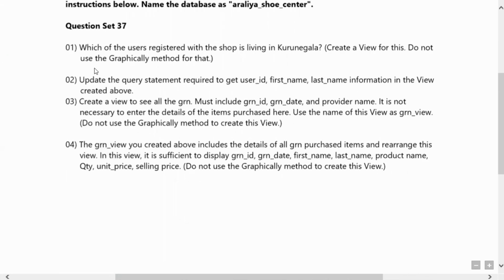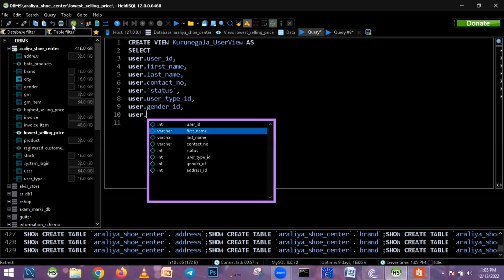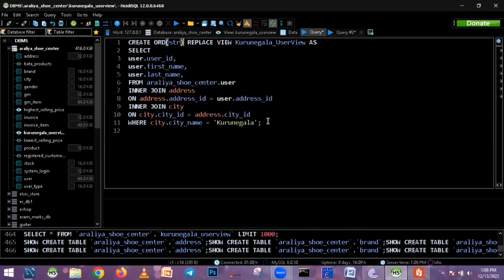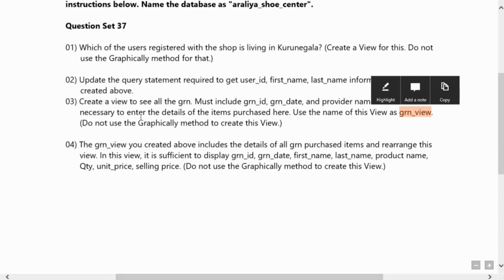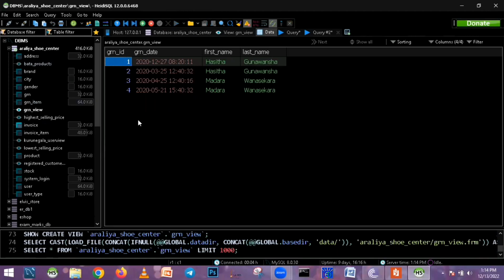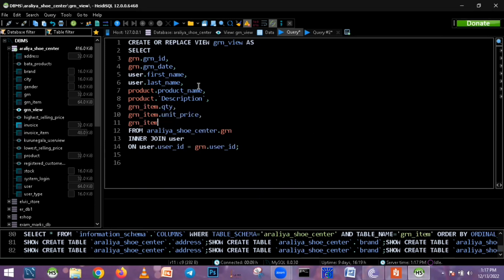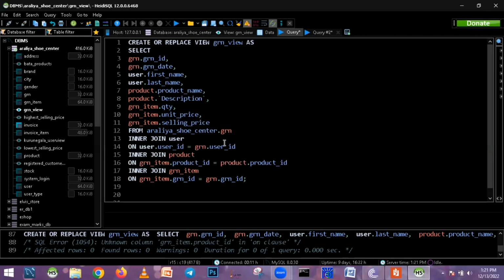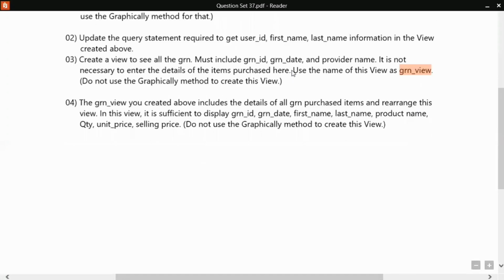DBMS Question 36 | Create SQL View Query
Create SQL View Query to suit the given requirements Step by step